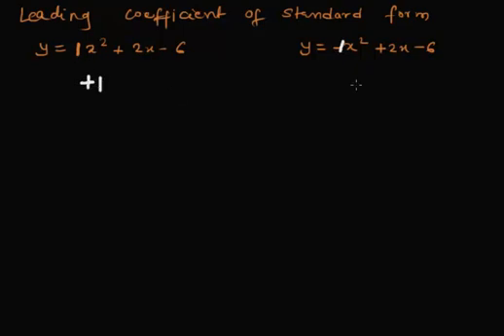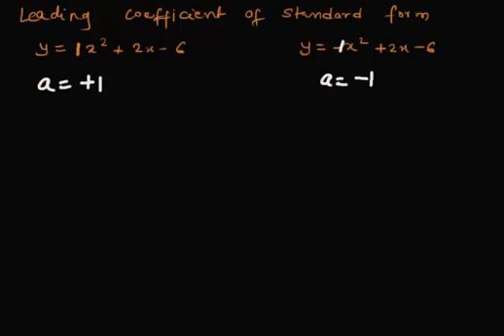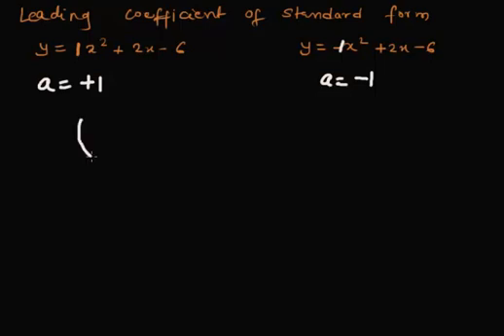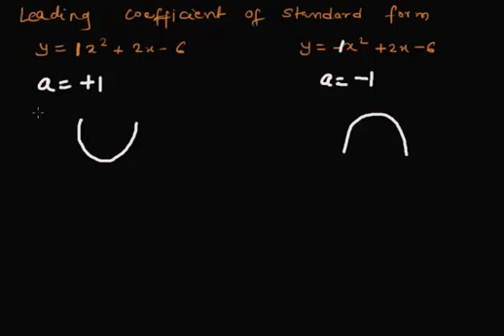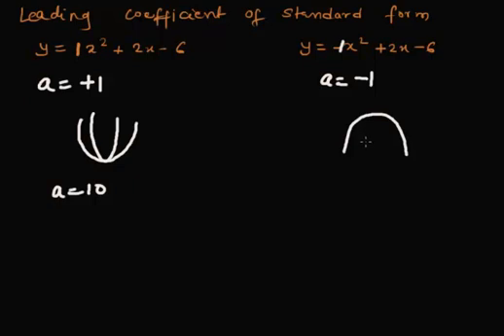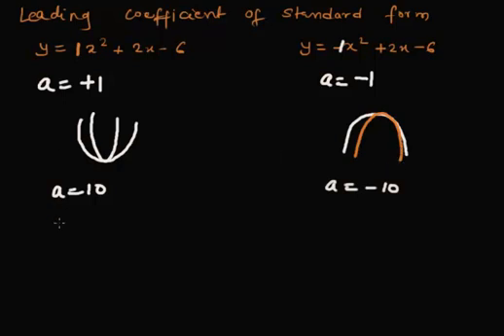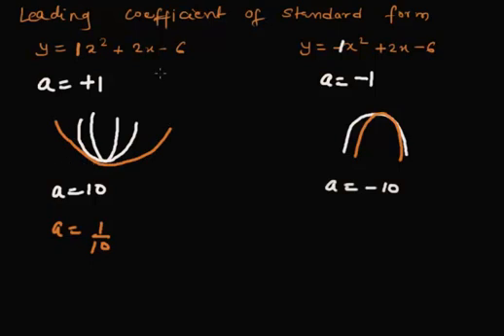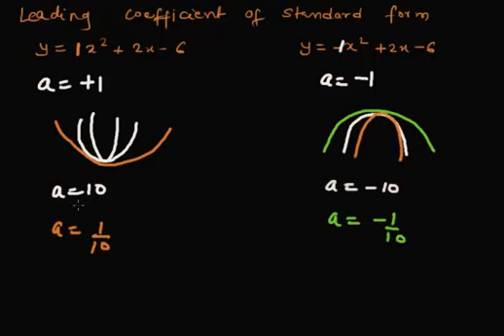Leading Coefficient of Quadratic Function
This video explains the property of the leading coefficient of quadratic function